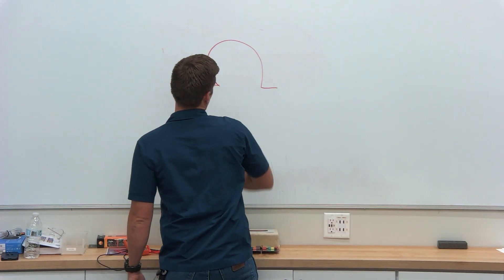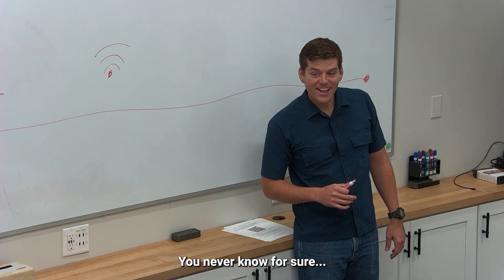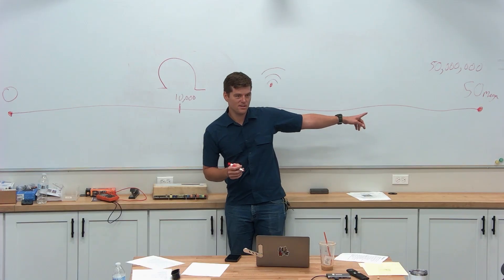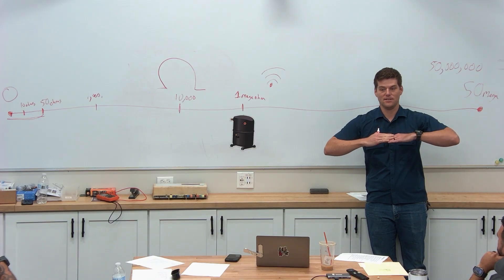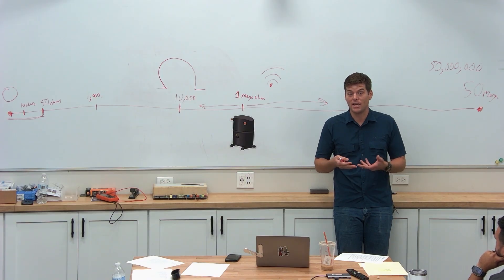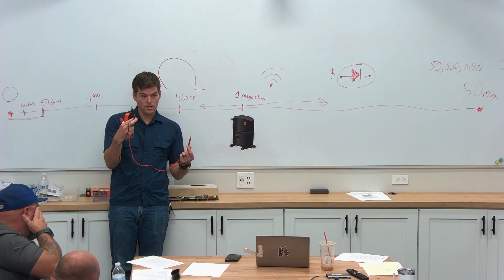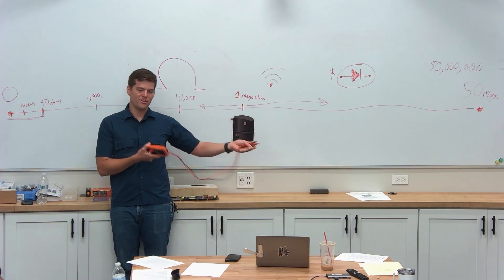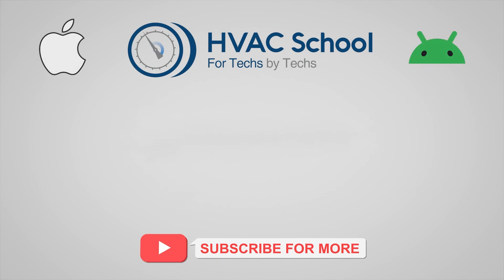HVAC Multimeter Skills: Continuity vs. Resistance & Diode Testing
Master the critical difference between Continuity vs Resistance testing! This essential HVAC Multimeter Skills training covers proper techniques for diagnosing compressors, motors, and inverter boards, plus essential Diode Testing fundamentals.

What You'll Learn:

Why continuity mode FAILS for compressor ground testing
The proper resistance range for checking grounded compressors (0-50Ω continuity vs 0-50MΩ resistance)
How to avoid misdiagnosing good compressors as bad
Diode testing fundamentals for inverter board troubleshooting
Proper multimeter selection and settings for HVAC diagnostics

Key Takeaways:
Continuity Mode: For checking circuits that SHOULD be connected (switches, closed contactors, wire continuity)
Resistance Mode: For checking circuits that SHOULD NOT be connected (compressor grounds, motor windings to ground, insulation)